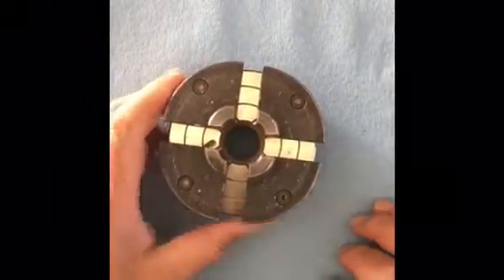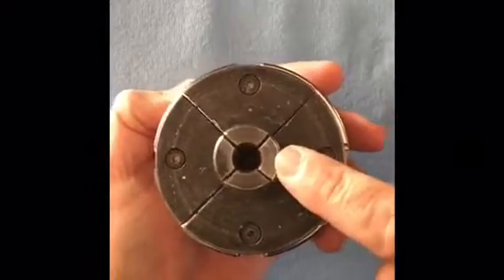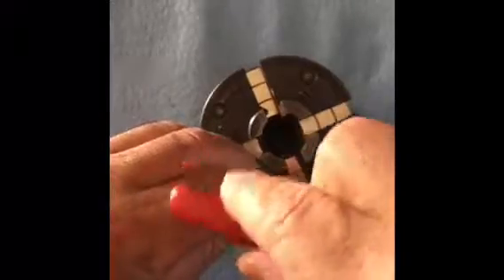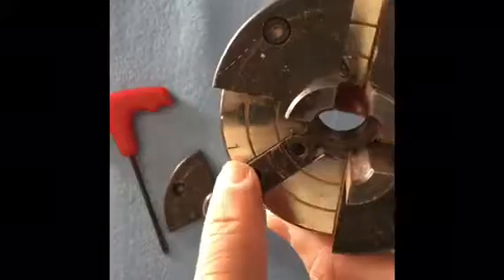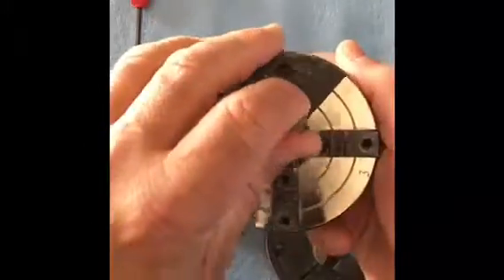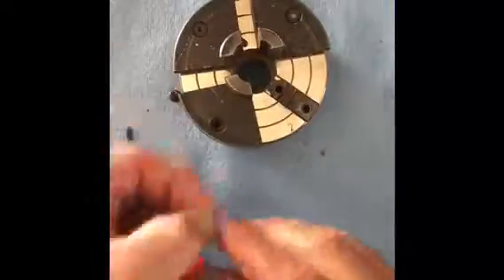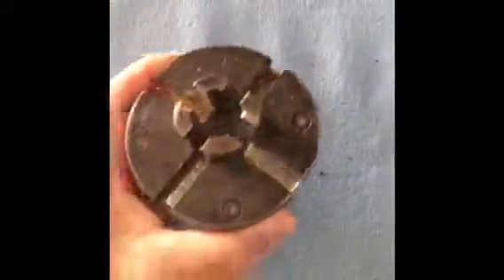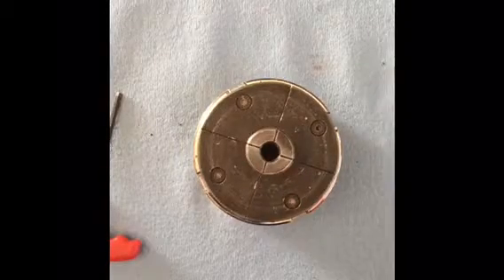How to re attach jaws in a 4 jaw chuck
How to re attach jaws in a 4 jaw chuck using the numbers stamped in the jaws correctly.